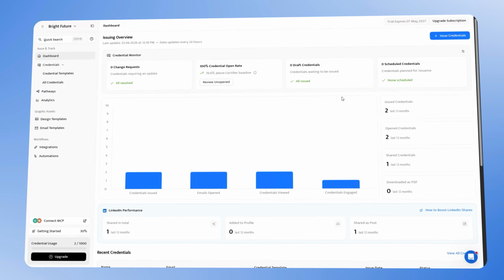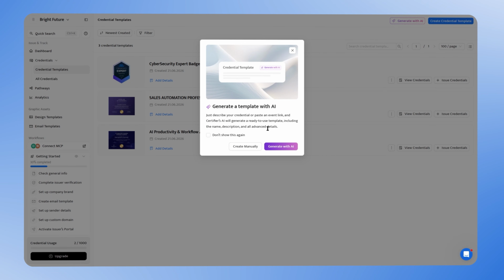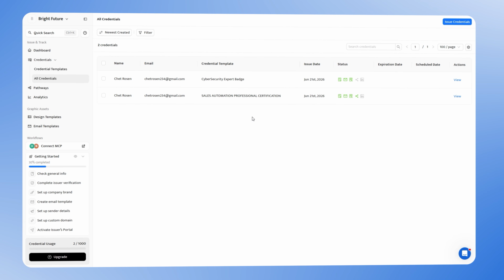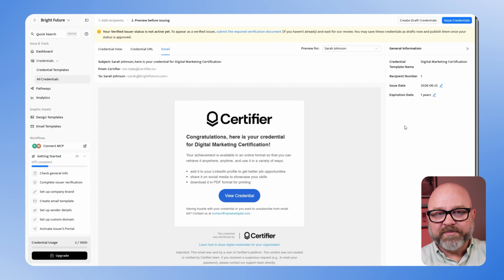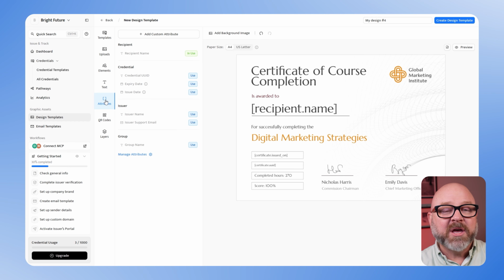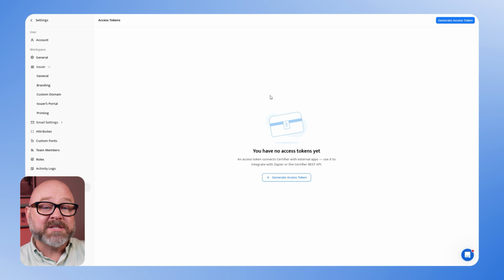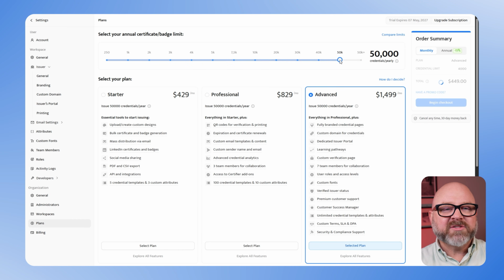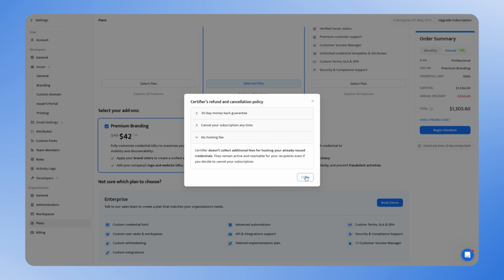Certifier Tutorial for Beginners: How to Create Digital Certificates Step by Step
In this Certifier tutorial for beginners, I’ll show you how to create digital certificates and badges step by step using Certifier. If you’ve been sending certificates manually, creating PDFs one by one, or looking for a better way to issue digital credentials at scale, this tutorial will walk you through the full process from start to finish.

Certifier is a digital credentialing platform that lets you create, issue, manage, verify, and track digital certificates and badges. In this video, we go through the full Certifier dashboard, how to create a Credential Template, how to design certificates and badges, how to issue credentials manually or in bulk, how to preview certificates before sending, how to use integrations and automations, and how Certifier pricing works.

This tutorial is perfect for course creators, training providers, online academies, universities, corporate learning teams, HR departments, certification programs, workshop organizers, event hosts, and anyone who wants to create professional digital certificates without doing everything manually.

🕐 Timestamps
00:00 Intro
 00:22 What You’ll Learn
 00:47 Exclusive 10% Certifier Discount
 00:59 Certifier Dashboard Overview
 04:47 Creating a Credential Template
 09:21 Issuing Credentials
 13:23 Previewing and Sending Credentials
 16:11 Creating Design Templates
 21:48 Certifier Integrations
 24:11 Certifier Automations
 27:51 Certifier Pricing Explained
 33:21 Which Certifier Plan Should You Choose?
 34:02 Final Thoughts

• How to use Certifier as a beginner
 • The difference between Credential Templates and Design Templates
 • How to create a professional digital certificate template
 • How to create digital badges inside Certifier
 • How to add recipient names, issue dates, expiry dates, QR codes, and dynamic attributes
 • How to issue certificates manually to recipients
 • How to preview certificates, credential URLs, and emails before sending
 • How to send certificates immediately or schedule them for later
 • How to save credentials as drafts before issuing
 • How Certifier integrations work with tools like Google Sheets, Kajabi, Thinkific, Teachable, HubSpot, Salesforce, Zapier, Make, Zoom, and more
 • How to automate certificate issuing when a new row is added in Google Sheets
 • What’s included in Certifier’s Starter, Professional, Advanced, and Enterprise plans
 • Which Certifier pricing plan is best for beginners, course creators, and larger organizations